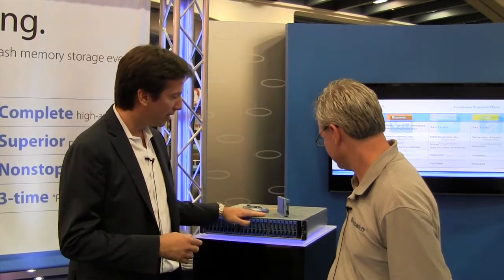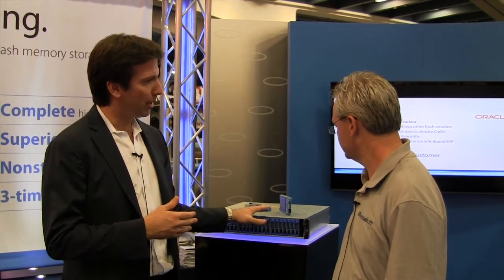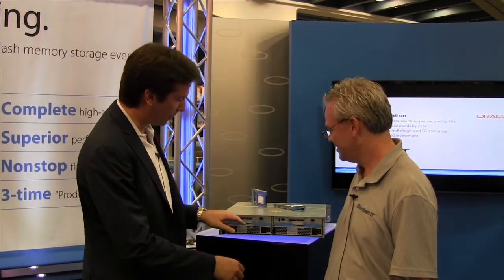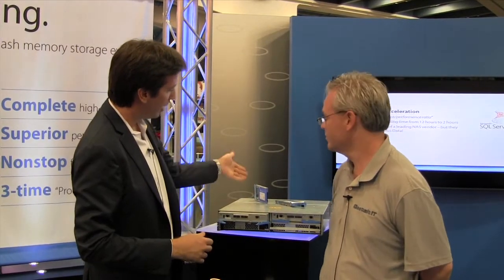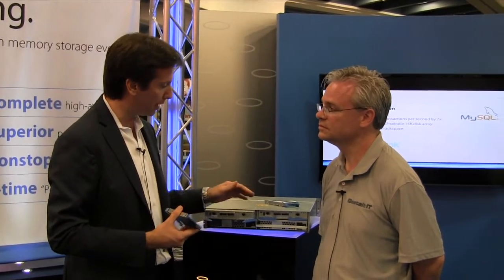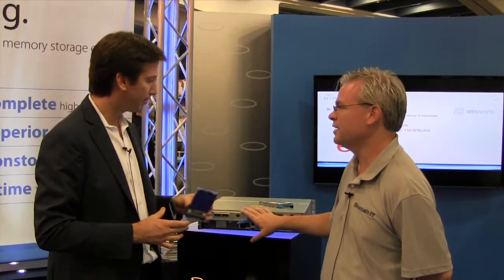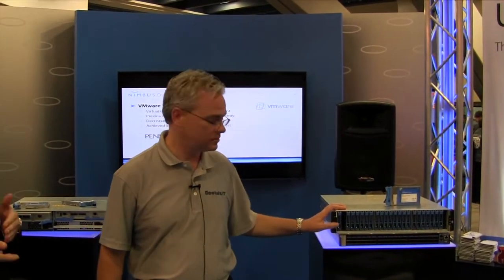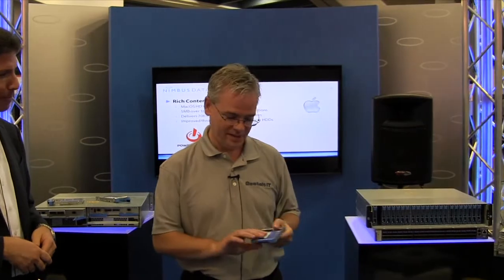Checking out Nimbus Data's F400 and F600 All-Flash Storage Arrays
Stephen Foskett talks with Tom Isakovich, Founder and CEO of Nimbus Data about their updated Gemini storage arrays, the F400 and F600. Recorded at VMworld US 2013 on August 28, 2013 in San Francisco.